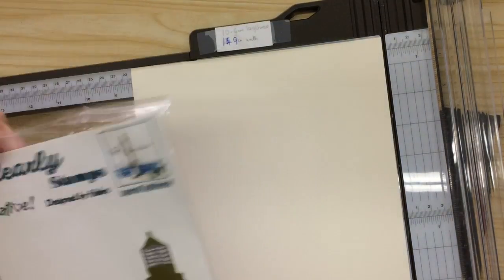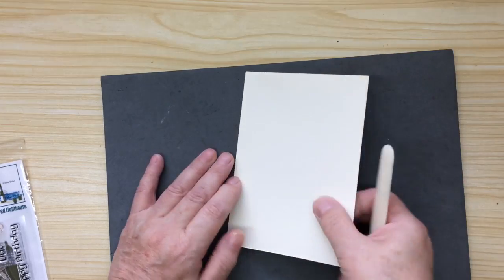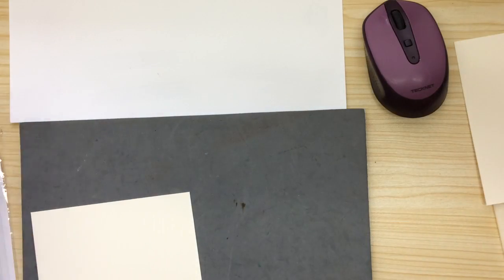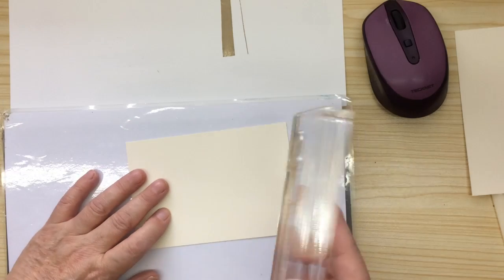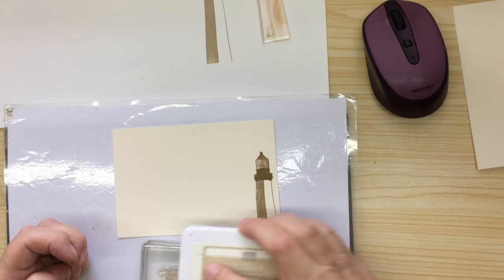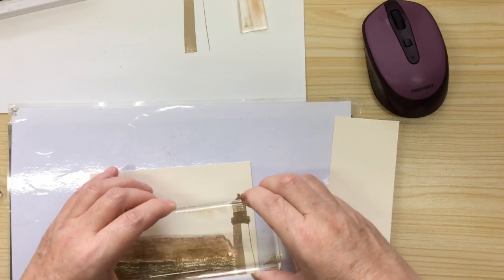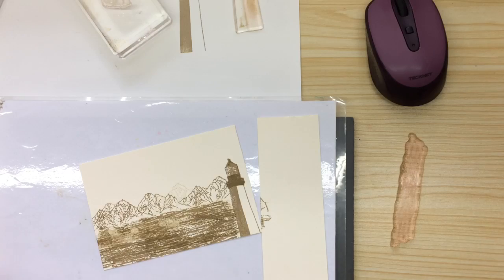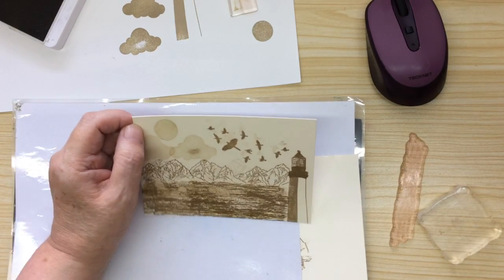Take 2 Lighthouse and Sea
Firstly a huge SORRY to Be Creative, yesterdays video was terrible so I thought I would try and make up for it today. Using 1 Ink pad and 1 stamp set you can turn out most scenery but stamping off once or twice to give you different tones of the same colour. Thank you for staying with me. Love you all. Be Happy and Stay Safe xxxx